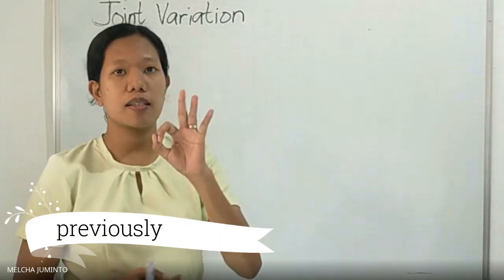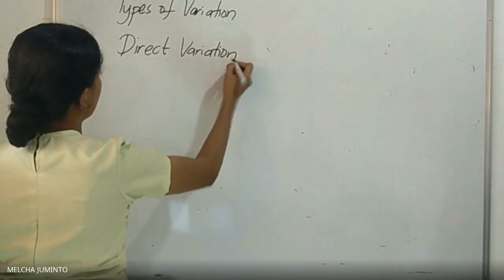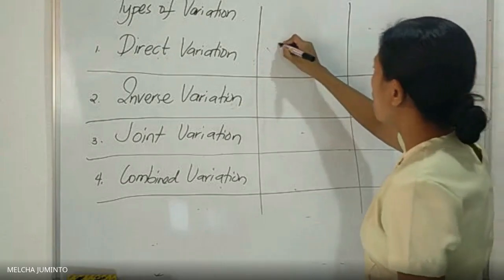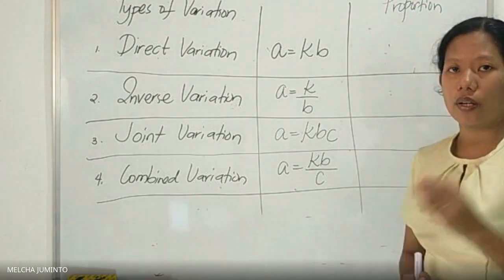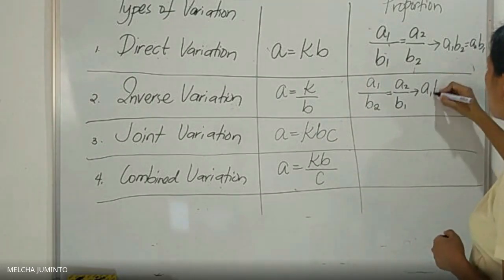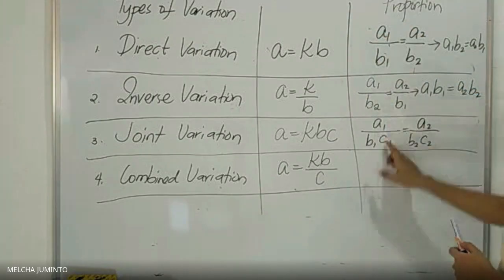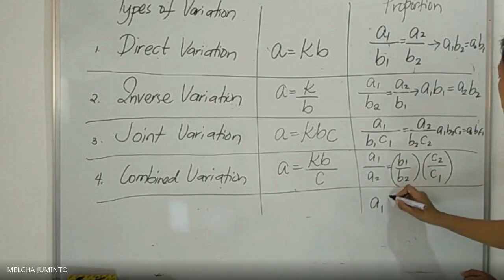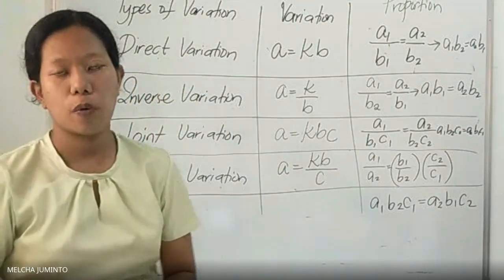Types Of Variation | Virtual Learning | Grade 9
This video lesson is all about the four types of variation.
These variations are direct, inverse, joint and combined.